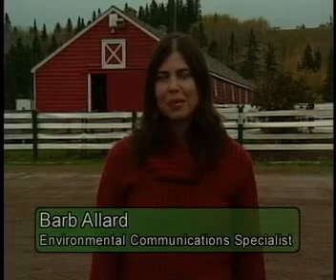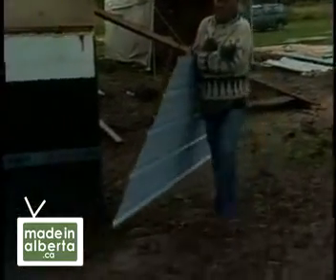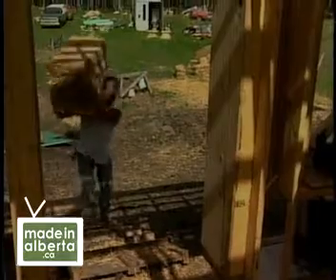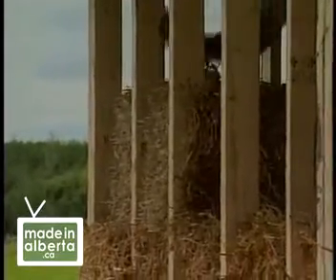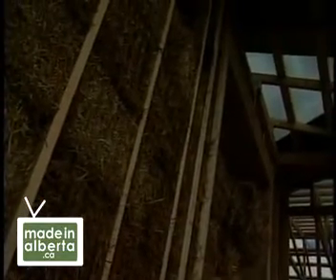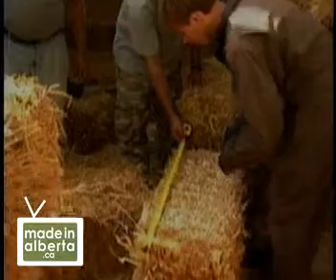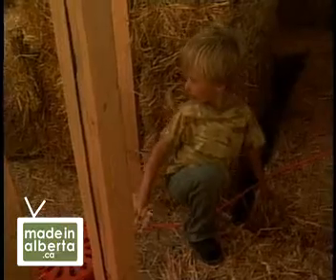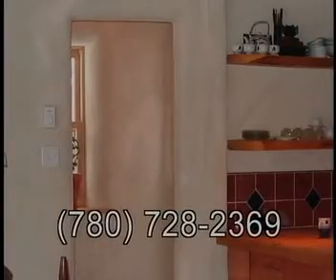MIA (Ch.10) Eco-Buildings (Ep.1) Straw-Bale House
Straw-Bale House (4mins)

Albertans are building straw-bale houses to achieve R40 from mostly natural, locally sourced materials.

About Chapter 10: Eco-Buildings

Environmentally friendly buildings enhance the collection and storage of heat and light, making the need for purchased energy almost nil. New materials and design strategies are being innovated right here in Alberta.

What will the homes and public buildings of the future look like?